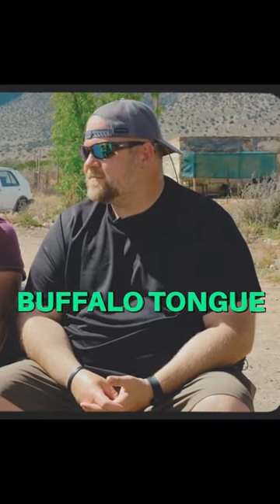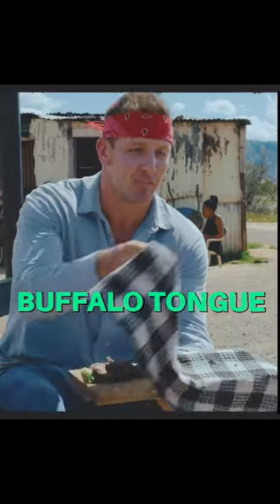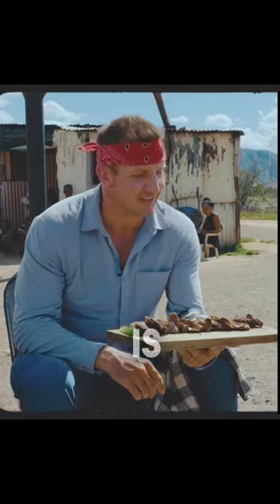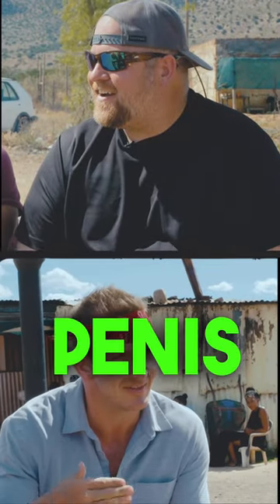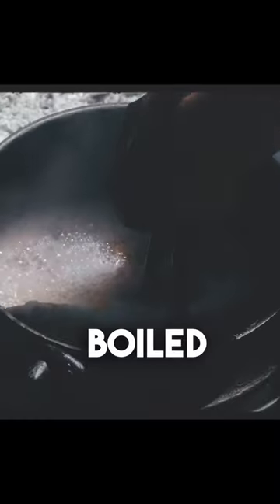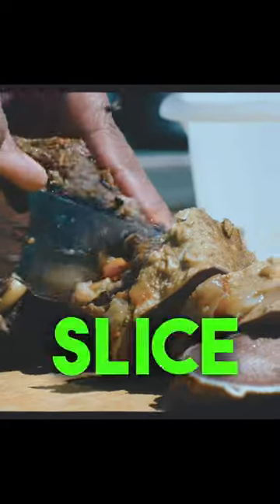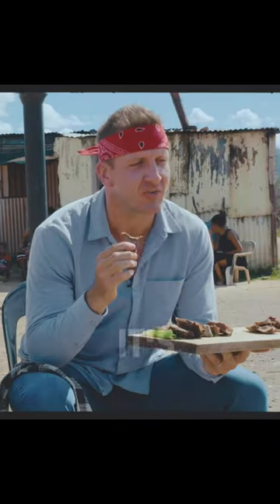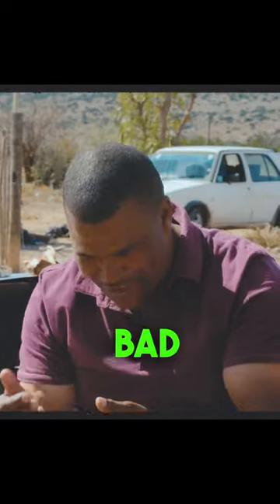Would You Eat Buffalo Tongue?!